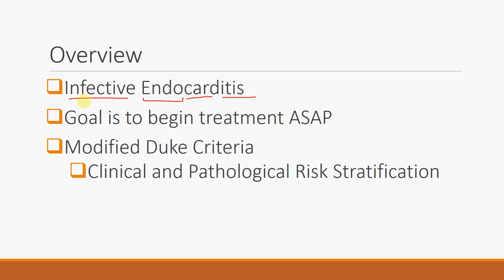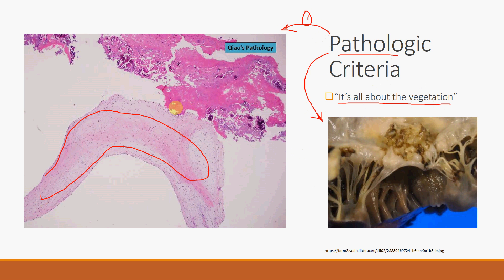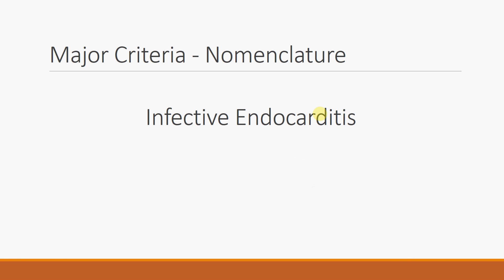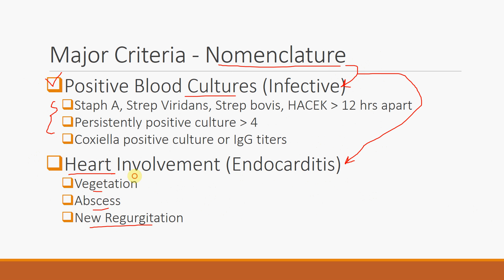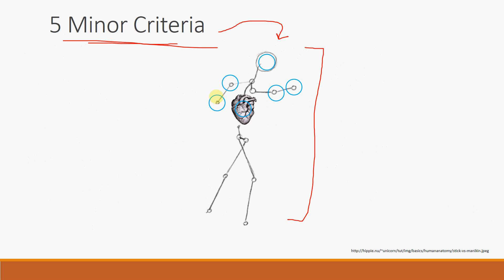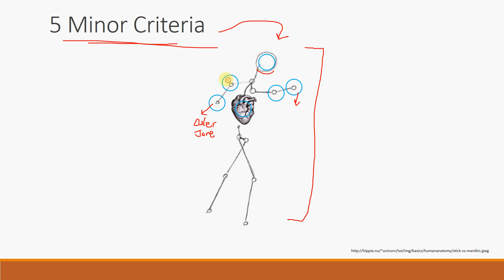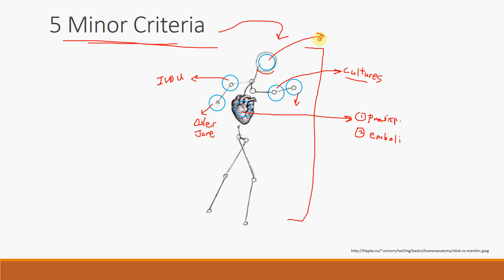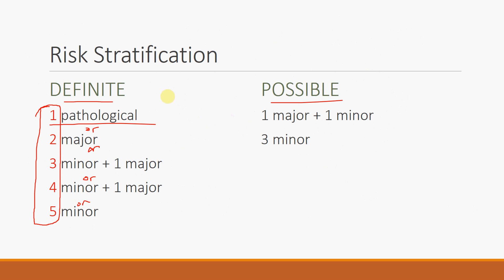Modified Duke Criteria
Inspired by Dr. Ahmad Turk

Internal Medicine Series: Clinical Clerkships

Made with help of Blueberry Flashback Recorder